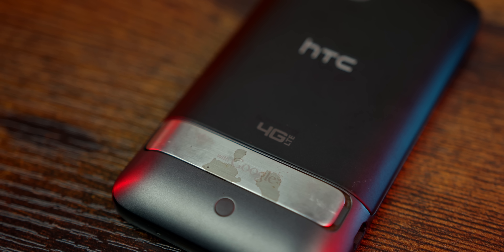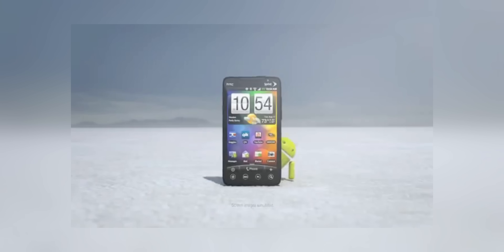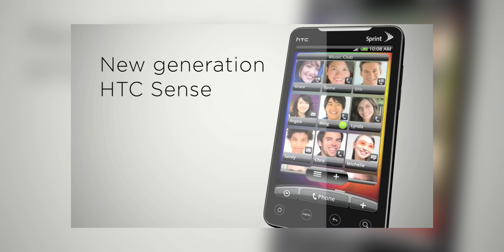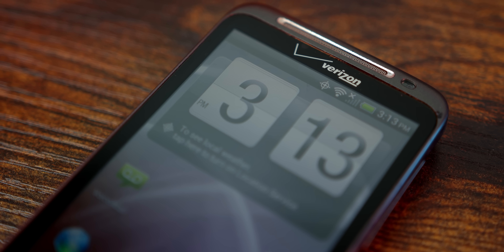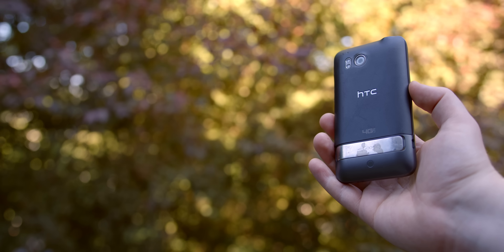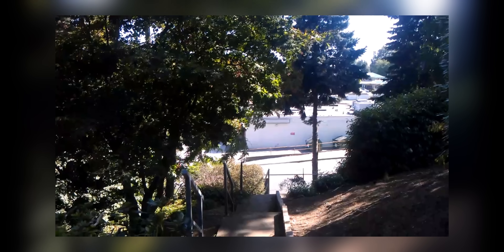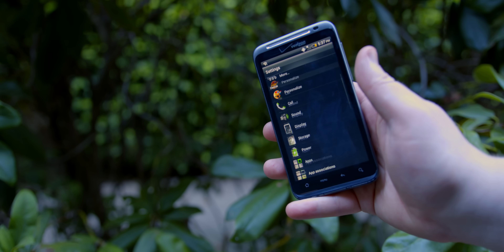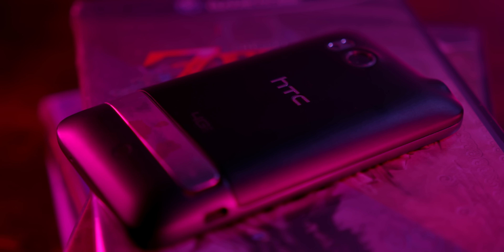The First 4G LTE Disaster - HTC Thunderbolt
The first 4G LTE smartphone to hit the market was the HTC Thunderbolt a full decade ago- but it didn't exactly strike the world by storm. Today, let's go over the how the first LTE smartphone failed and how it holds up!

0:00​​​​ - Introduction
1:10 - First LTE Smartphone
3:12 - Thunderbolt
5:00 - Design
7:54 - Hardware, Camera, Features
11:09 - Conclusion